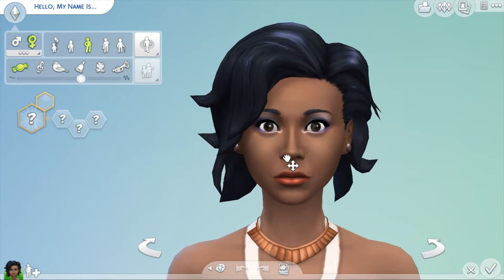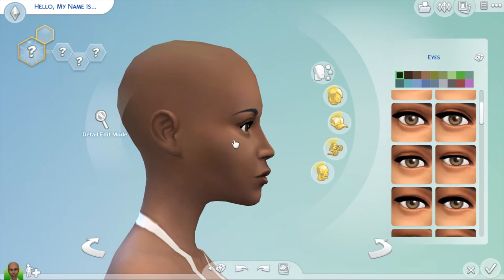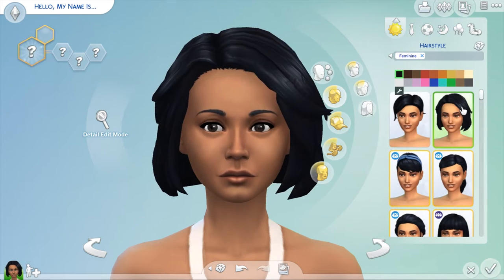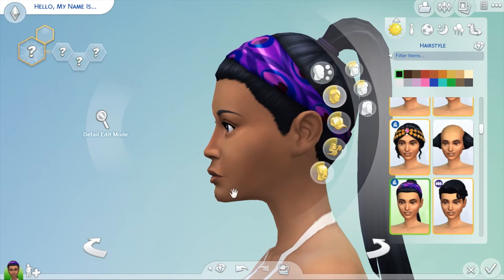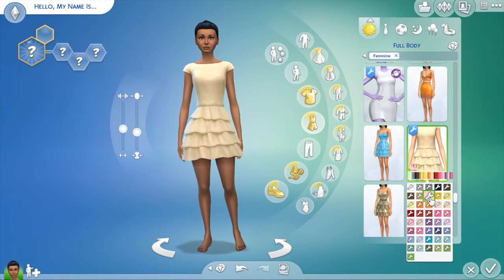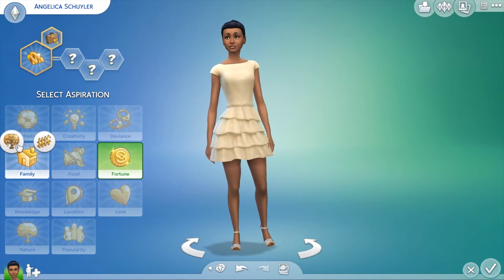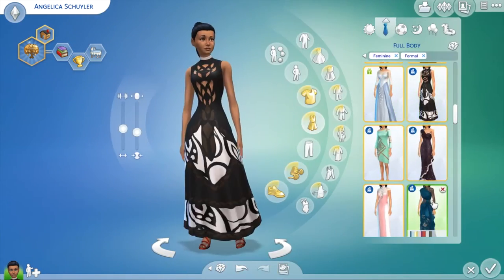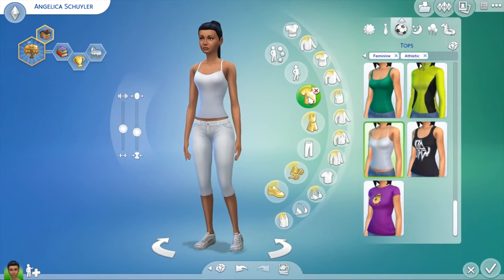The Schuyler Sisters | The Sims 4: Hamilton CAS #3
MavePlays